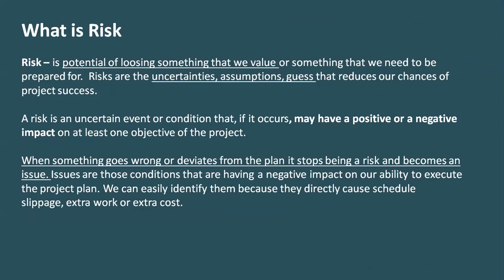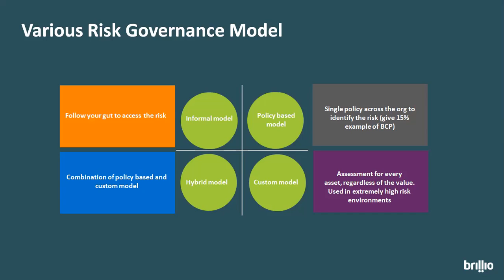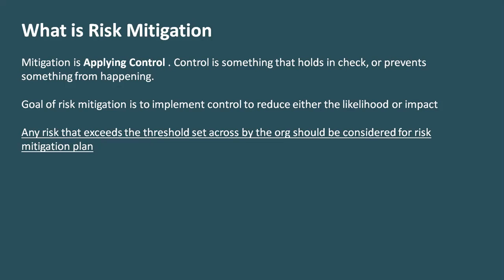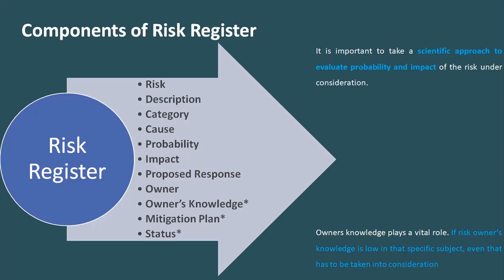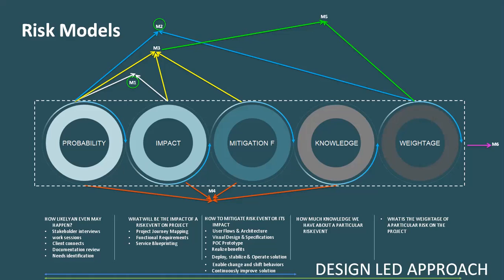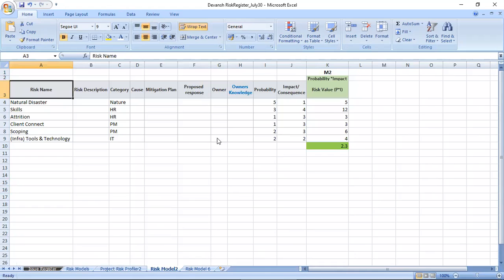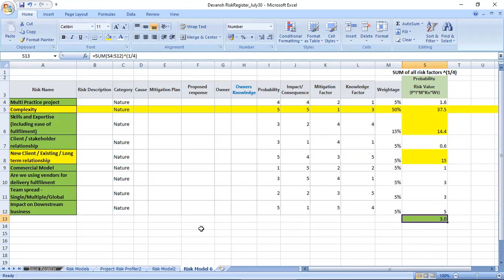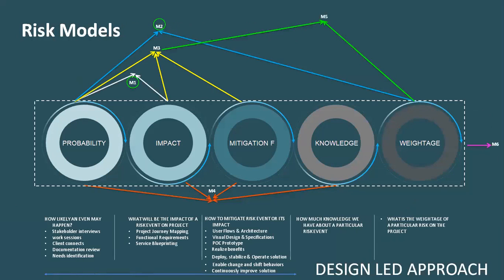Risk Management of Projects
At the end of this training you will have skills to do risk management of a project.
2-You will know how to create a risk register
3-Various risk management models (depending on project dimensions which further depends on industry and company)

Training on Risk register, Risk Models, Risk Governance Models, Risk Response Strategy, Risk Mitigation, Components of Risk, Risk measurement methodology, Risk Scaling and Various Risk Models